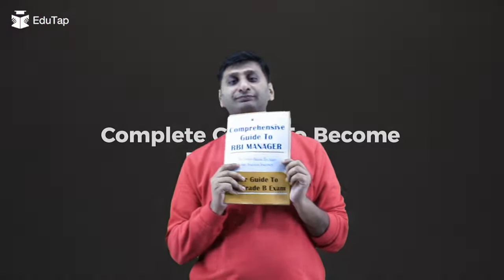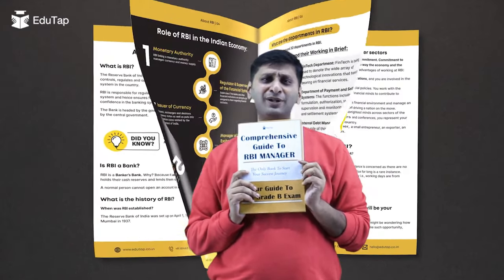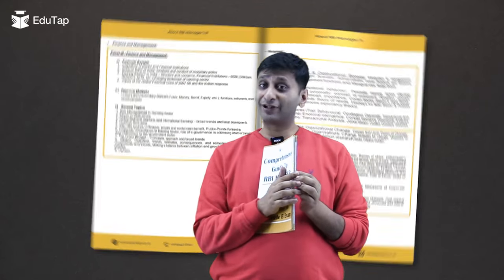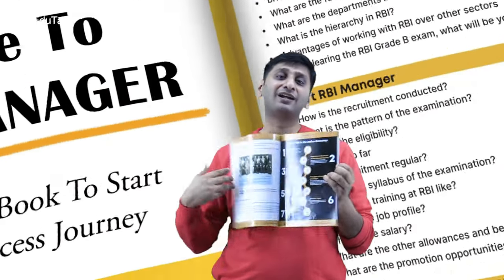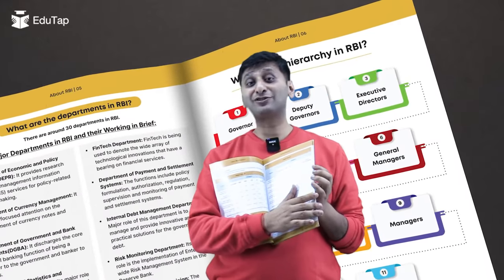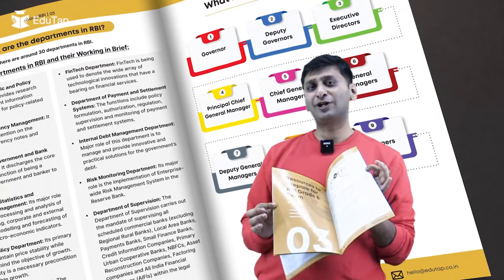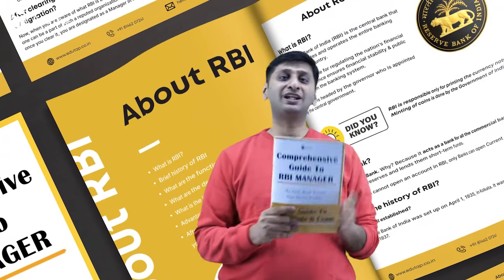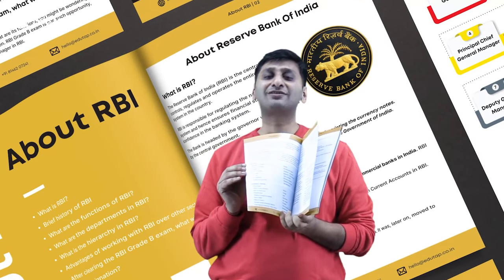Books for RBI Grade B Exam | Best Booklist for RBI | RBI Grade B Self Study Books For Phase 1 and 2